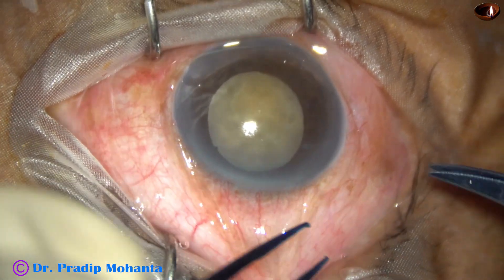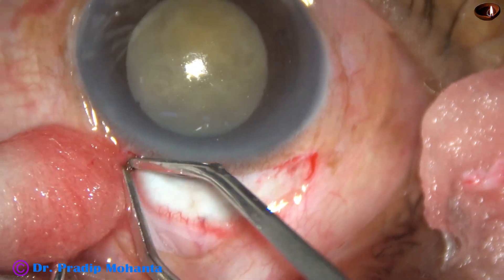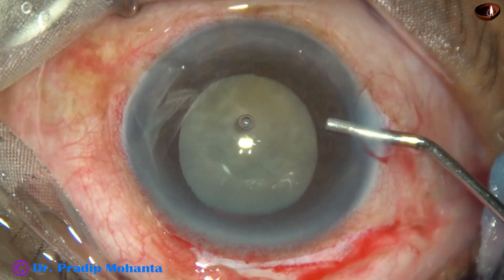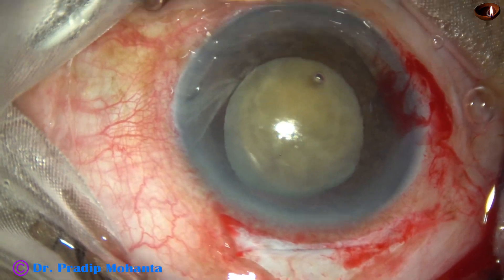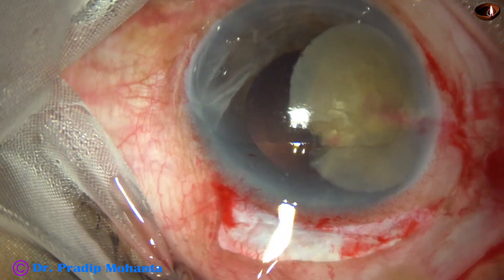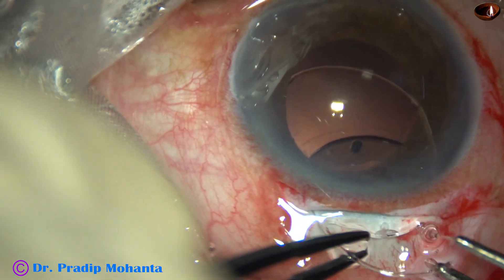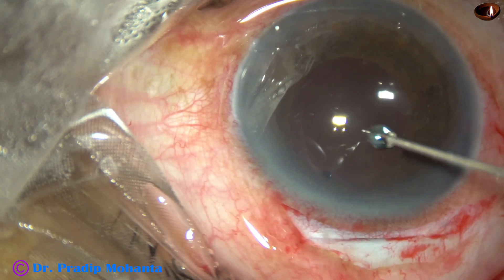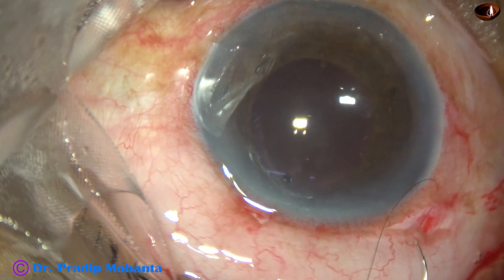SICS for a sunset-cataract : Pradip Mohanta, 14th June, 2022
In this case there is only the nucleus,  no cortex or epinucleus which must had  turned into milky fluid in the past and subsequently the milky fluid got absorbed.
In such cases the zonule is usually weak and there is high risk of PC rent if Phaco is attempted. SICS is definitely a safer option.